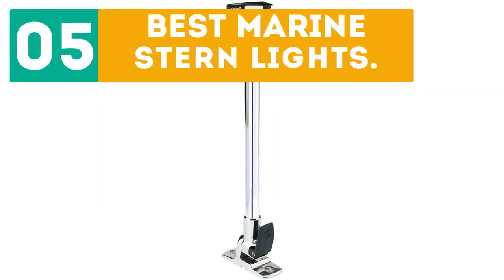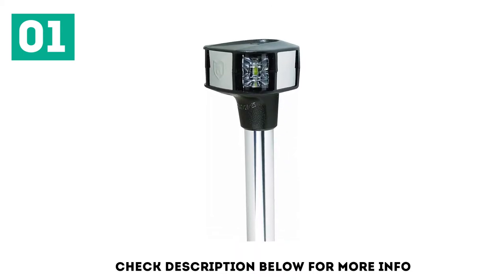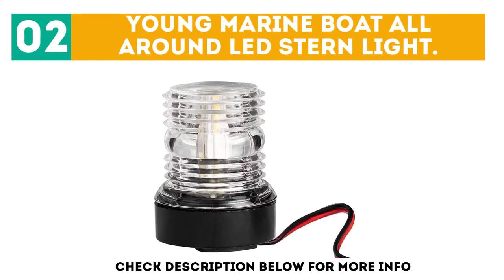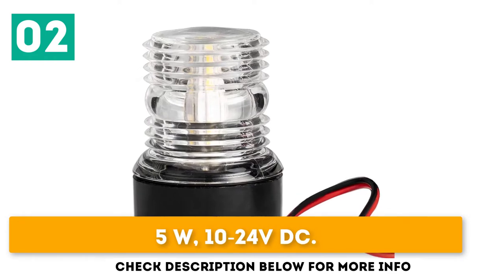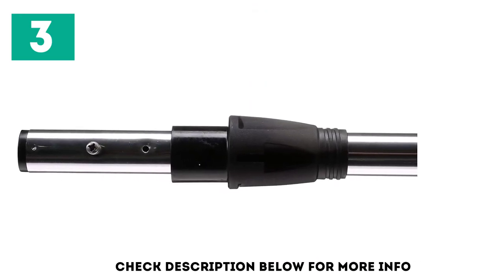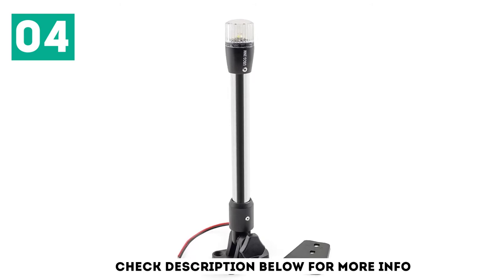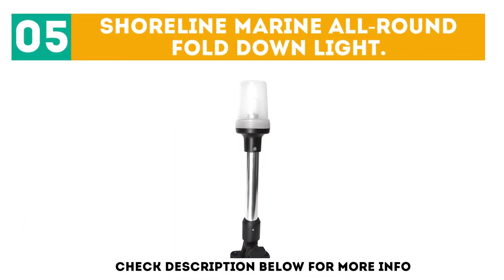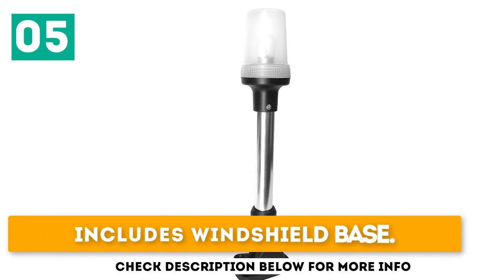Top 5 Best Marine Stern Lights